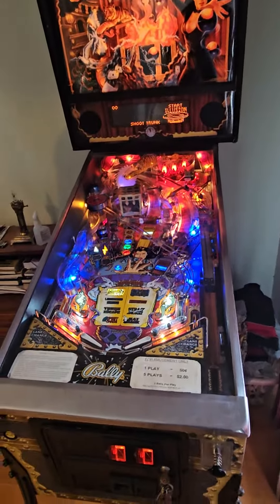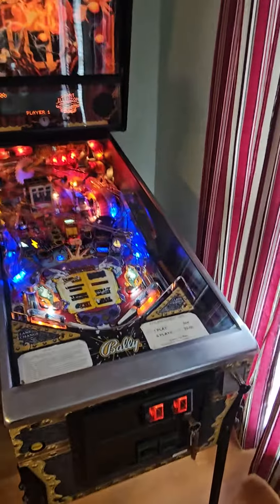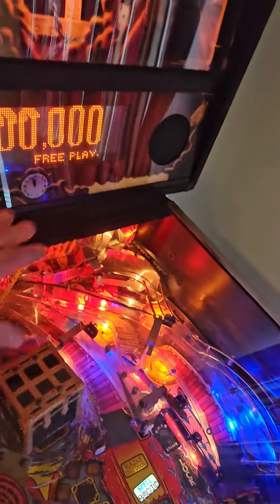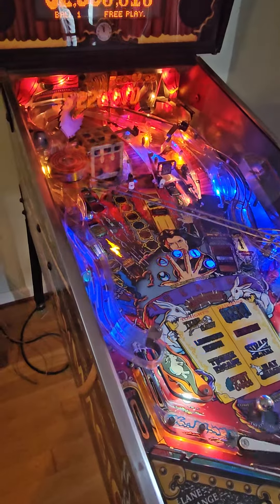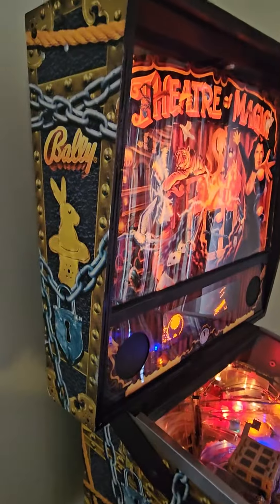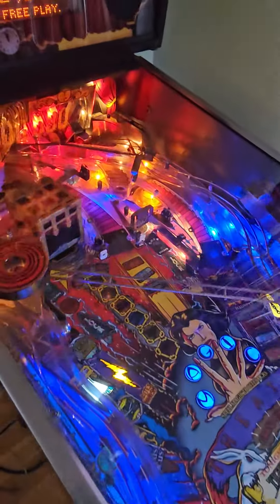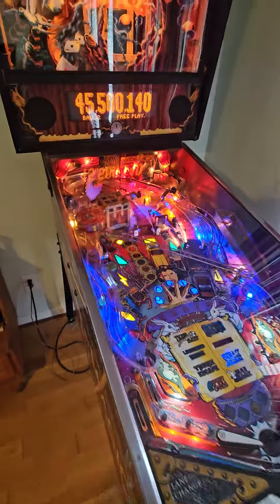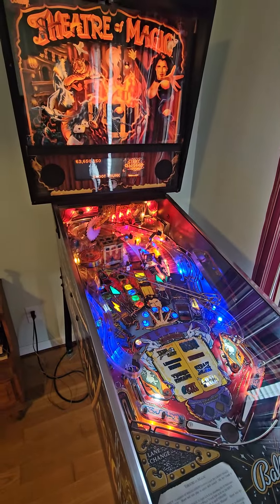1995 Bally Theater of Magic pinball machine - documenting repair - Atlantic Arcade Sales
I had the pleasure of working on this incredible 1995 Bally Theater of Magic pinball machine today in Conway Sc for Phyllis and Marvin.
The battery holder was corroded. However, I was able to clean it up good,  installed new double AA batteries, installed settings, and away it went.
There were also other issues, including blown fuses. A few small shorts and some lose connectors. I Installed a few rubbers, and Ghostbusters Led lights under and on top of the playfield. I also cleaned the playfield and ramps. This guy is now ready to go.

To get your game on at home, business, or rentals.